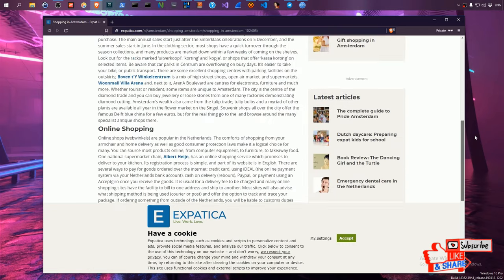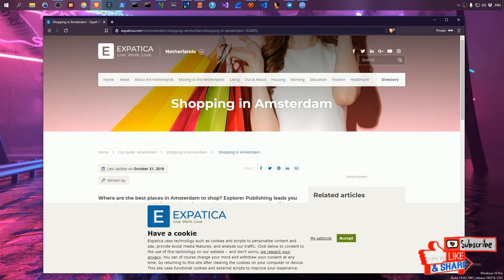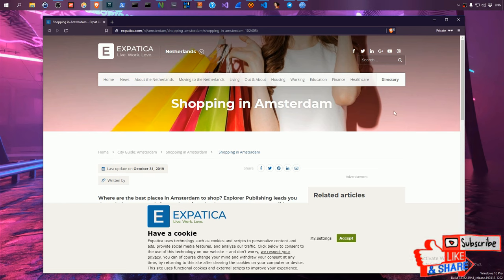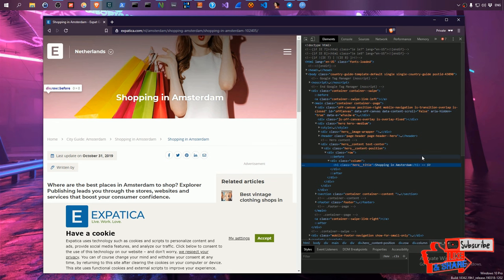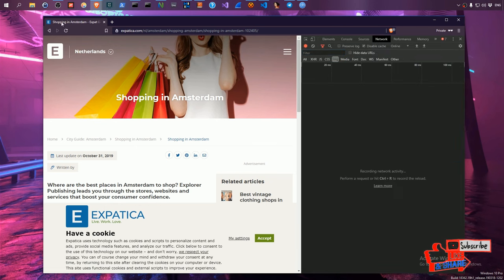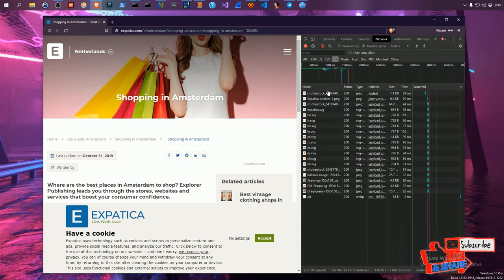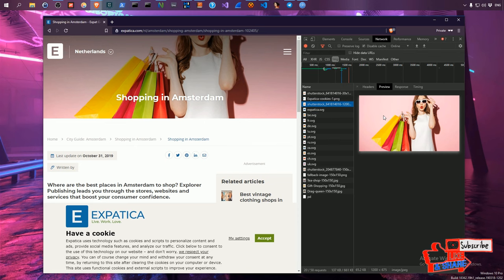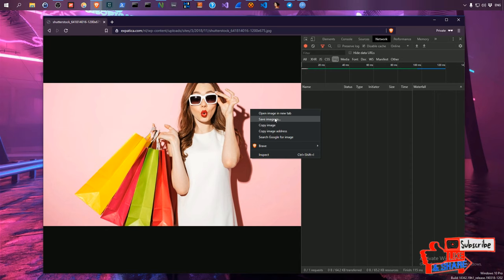How To Easily Download Images From Any Website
Howdy. In this video, I will quickly show you how to download any image, from any webpage. If you find this video useful Like. Peace and Love.

It's often difficult to download images from other websites. In the old days, you could search Google for an image and it would take you directly to the image. But, in recent times Google has stopped this. Instead, Google will redirect you from the image to the webpage that contains the image.

Some webpages will not allow you to download the image by right-clicking. Some webmasters do this on purpose, other times the image is being served by CSS, or JavaScript.

But, it's not hard to quickly download whatever image you like from any webpage. I'll teach you how.

Go to the webpage that contains the image you want to download. Right-click on the page and press the menu item labelled: inspect. This will open chrome's developer tools. It also works for Firefox, and Edge.

Click on the network tab. Next, refresh the page so all the page's content is loaded from the website's servers. Once complete click on the tab icon titled "img".

Scroll through the images until you find the one you want. Simply right-click on the image and press the save menu option. This will load the image you want to download in a new tab.

Now you can right-click the image and save it anywhere you like.

Enjoy :) Now you can download any image from any webpage you like.